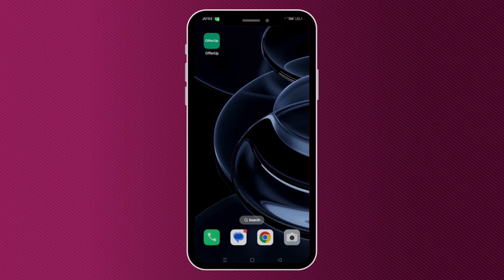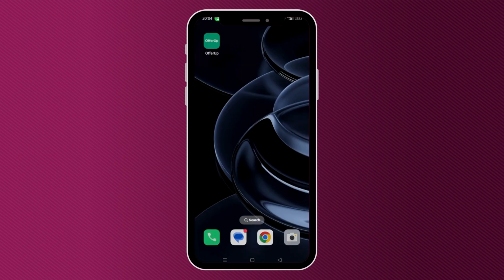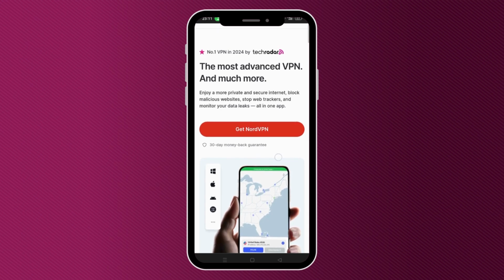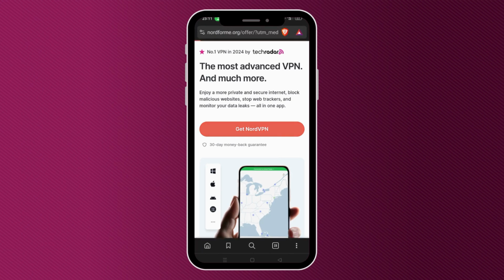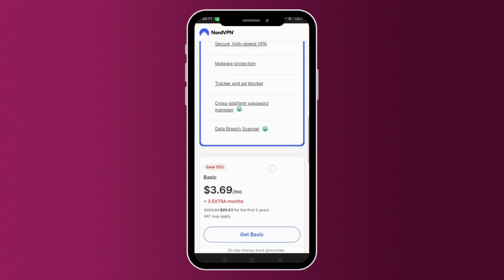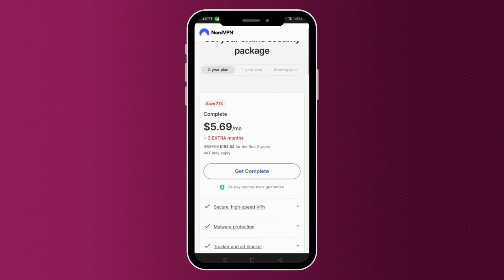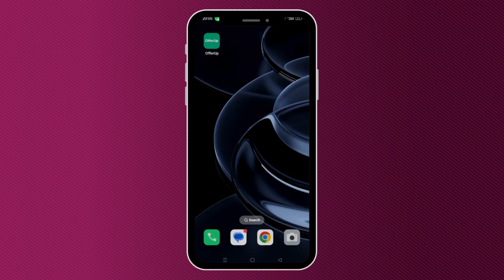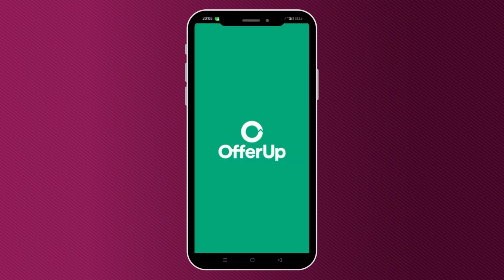How To Use Offerup Outside US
In this video I show you how to use offerup outside the US